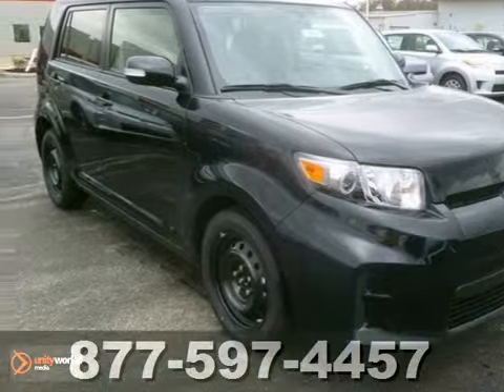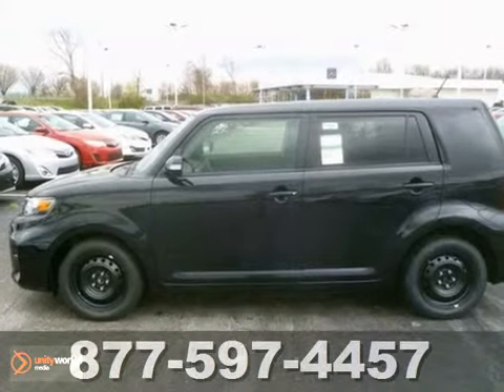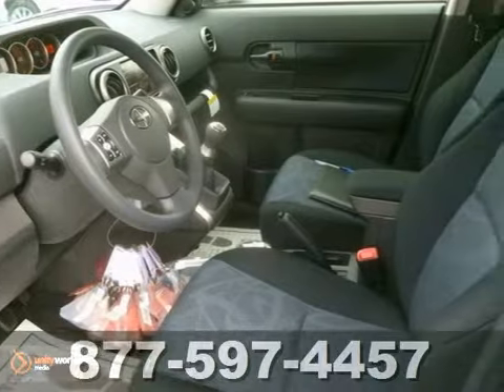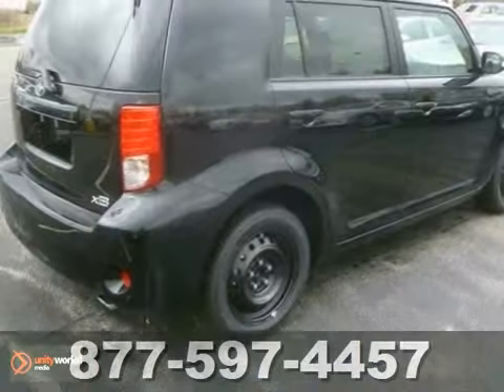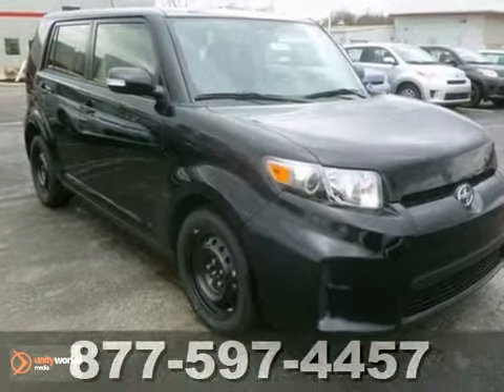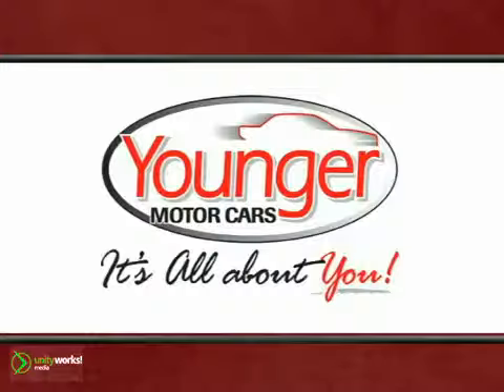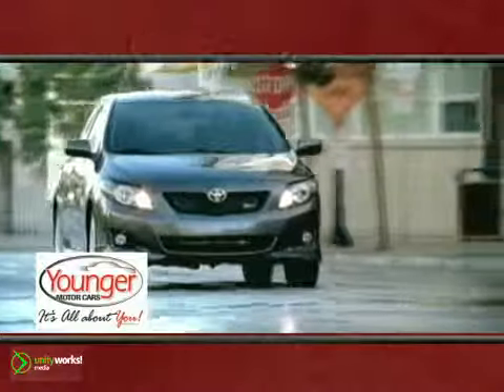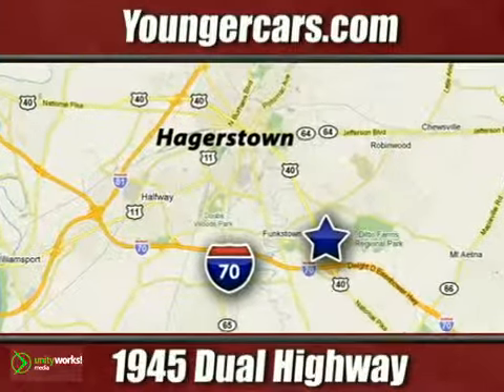2012 Scion xB B1466000 in Winchester-WV Hagerstown, MD SOLD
SOLD - If you are looking for real value on a great new car, Younger Toyota Scion Mitsubishi invites you to call and make an appointment to view this 2012 Scion xB, stock# B1466000. We are conveniently located near Winchester-WV Hagerstown, MD and known for our great selection, reliability and quality. Call to take a look at this 2012 Scion xB today.

1945 Dual Highway
Winchester-WV Hagerstown MD, 21740